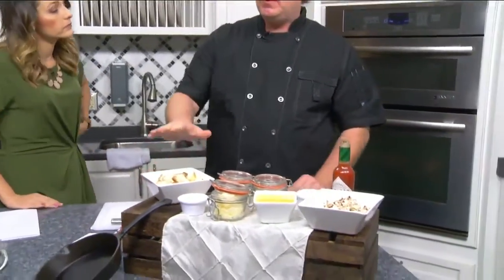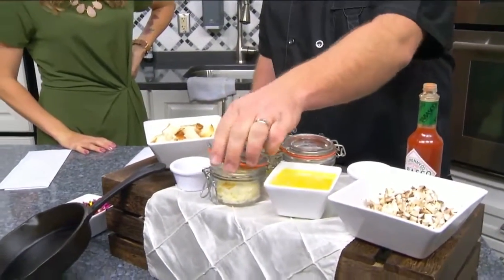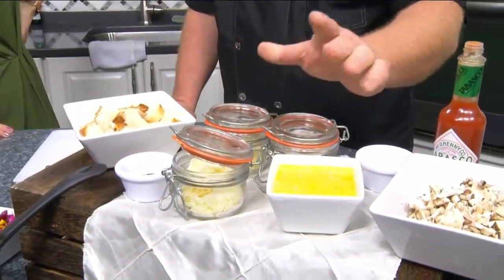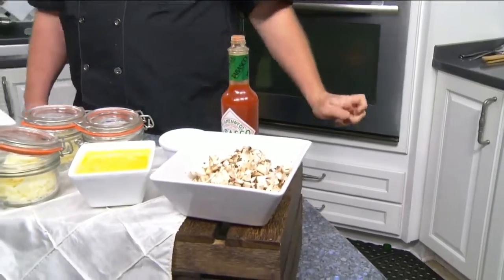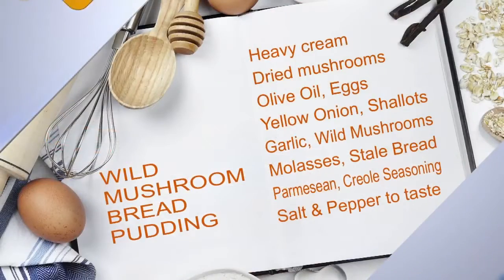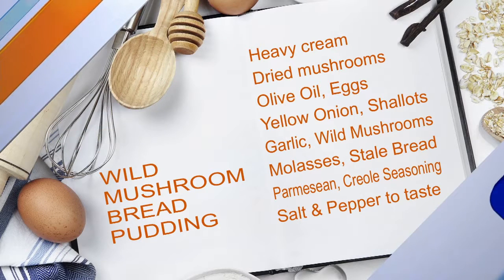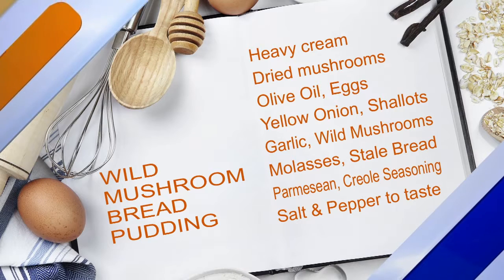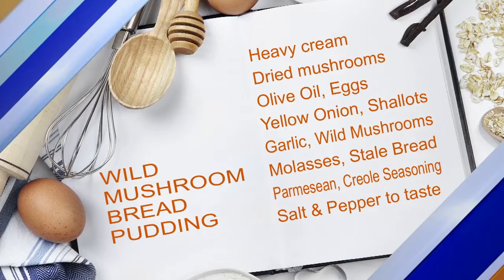Daytime Kitchen: Wild Mushroom Bread Pudding Ingredients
Chef Will Dye from Pumpernickel Pickle is in the Daytime Kitchen with the ingredients for a wholesome and tasty Wild Mushroom Bread Pudding!